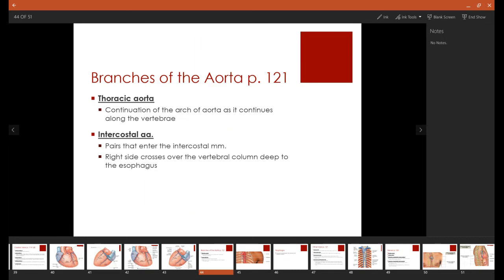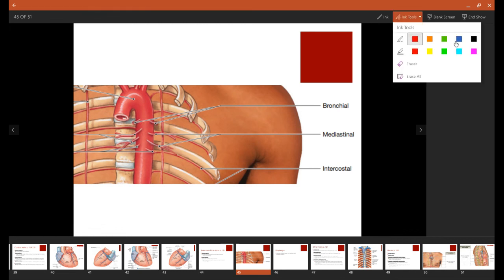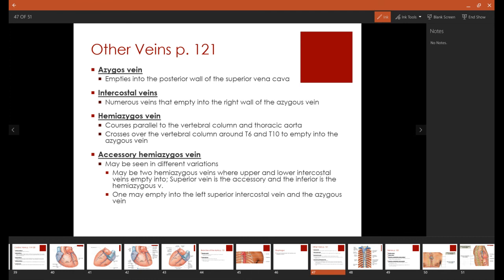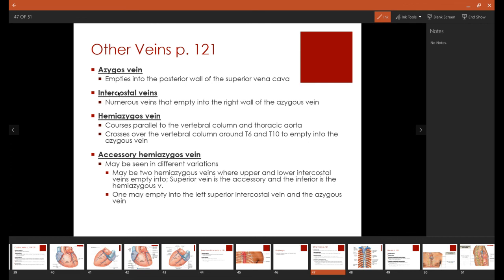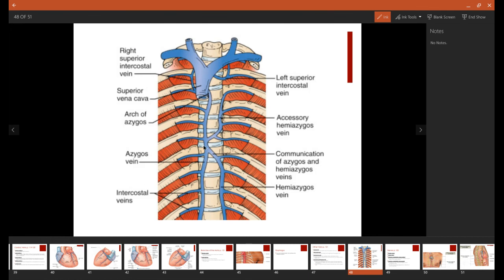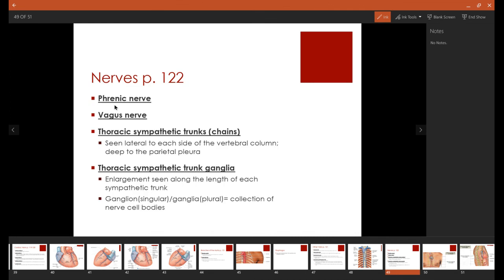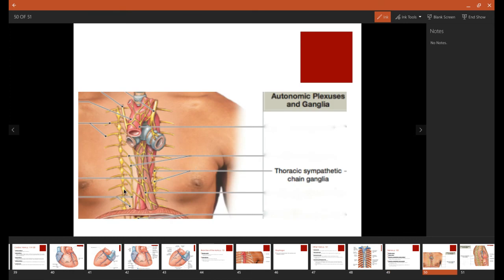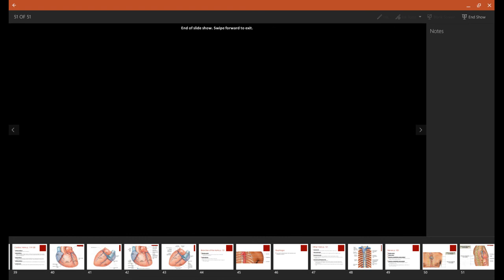Chapter 10 Lecture 8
Thoracic Anatomy